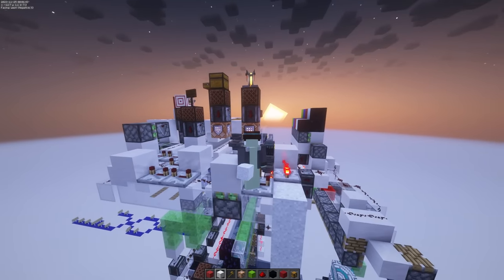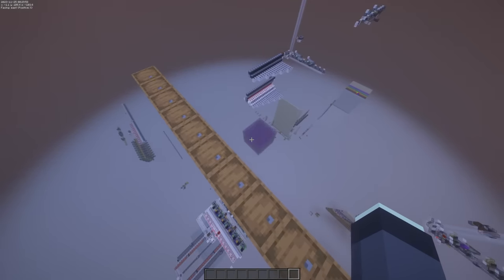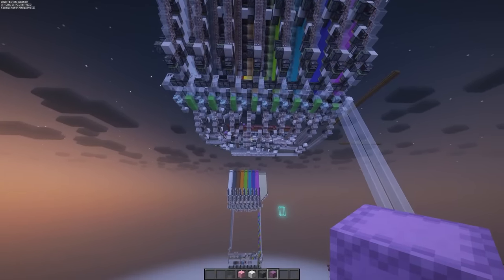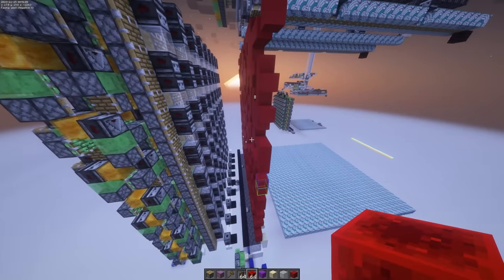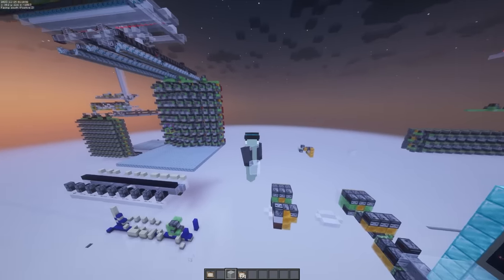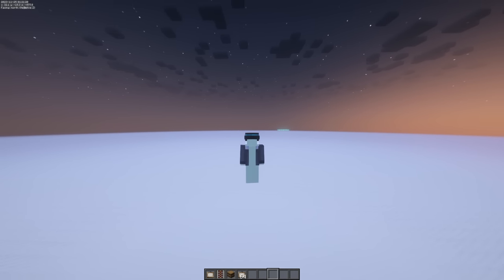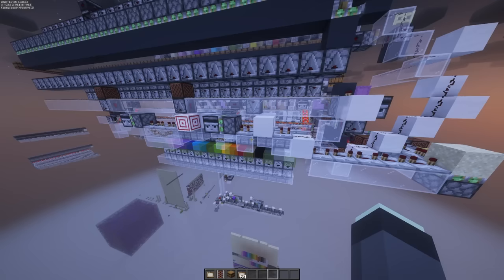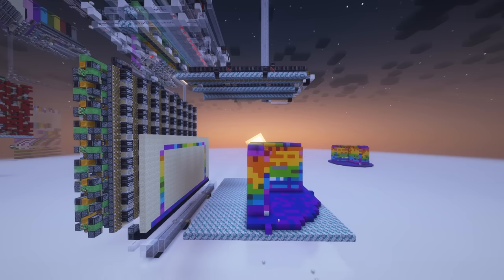I Built a GIANT 3D Printer in Minecraft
funny video (also its infinitely expandable with somewhat modification to the data storage system and the logistics counters)

Go check out @MythicalPingu @JKM115

Texture Pack Details:
Vanilla Tweaks(This affects mainly everything involved with 3D-ifying components and see through scaffolding and the Dark Mode GUI), Ph1lza’s Diamond Netherite Highlights Pack, some random netherite elytra pack you can probably find by googling.

Shader Details: I use Complimentary Reimagined, on the mod Iris Shaders. Complimentary Shaders is similar and also great.

Mod Details: [1.20.1] (MODPACK: Fabulously Optimized), Isometric Renders, owo-lib, MaLiLib, Litematica, Tweakaroo, TweakerMore, World Edit, WorldEditCUI, MiniHUD, Carpet, Pistorder.
0:00 - Intro
1:24 - getting into it
5:11 - Printing bed stuff
8:25 - data management
9:14 - plug
11:06 - Cone shenanigans
14:47 - outro timelapse